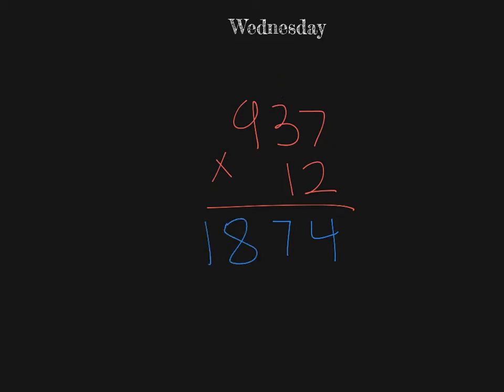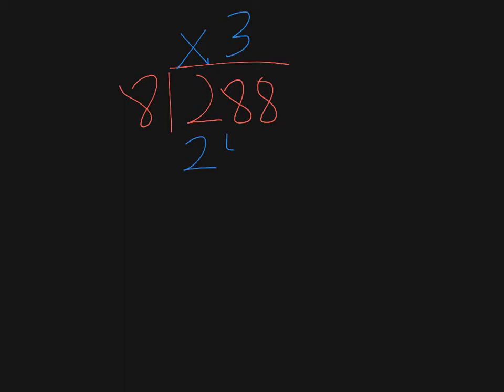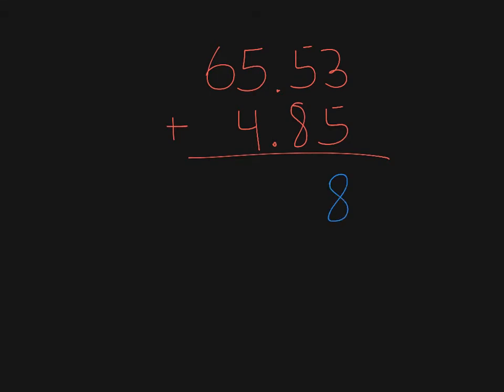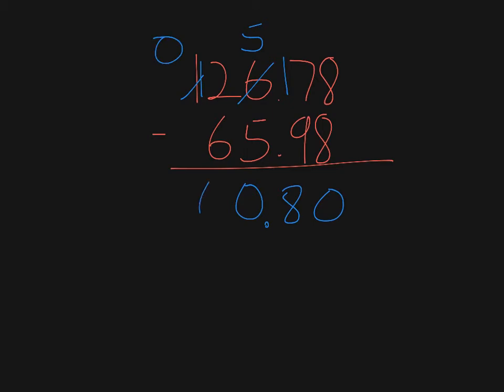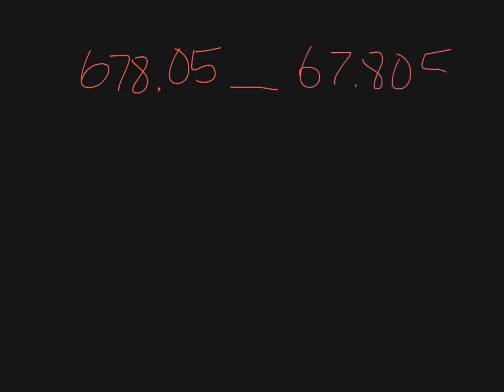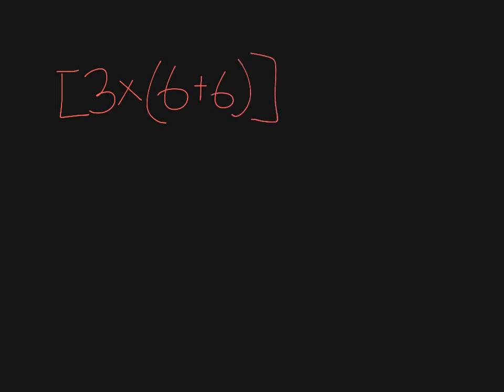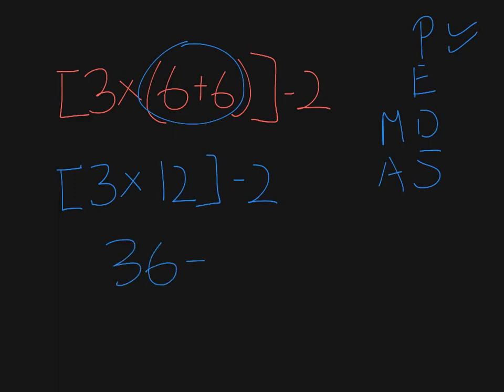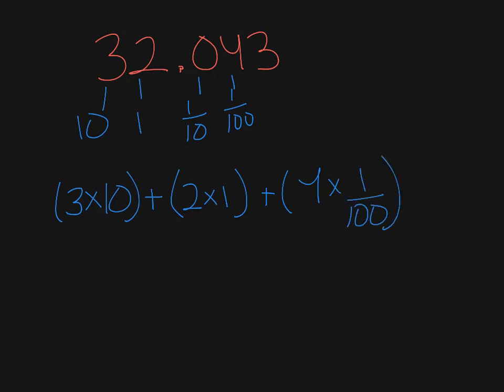My math homework #3 Wednesday